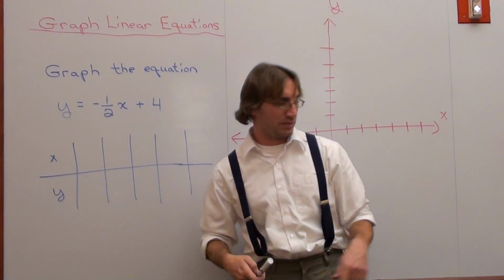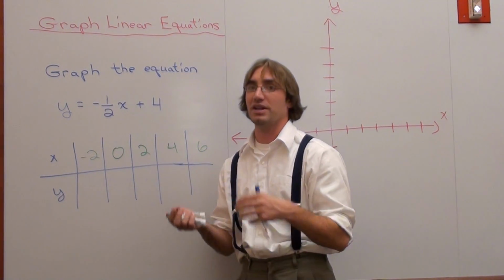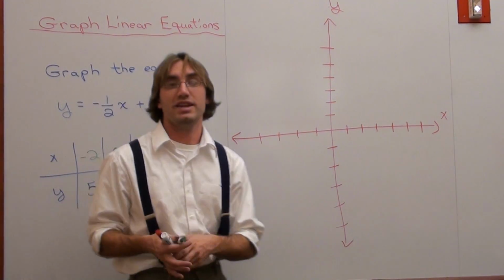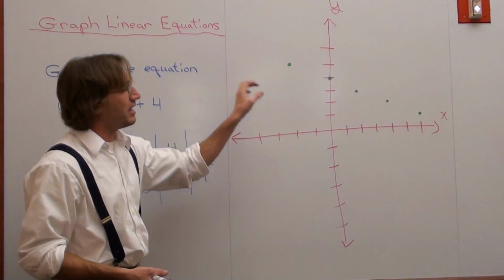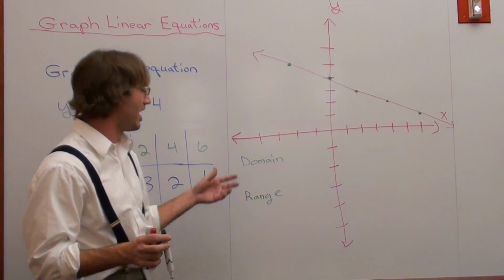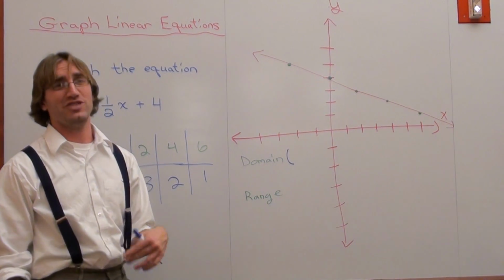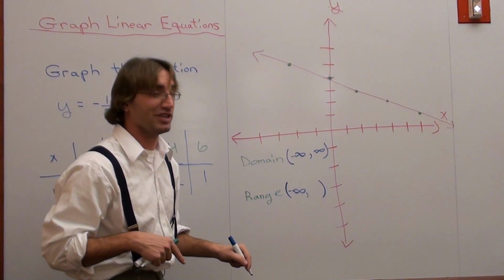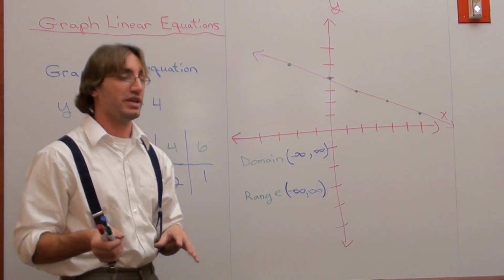Free Math Lessons Graphing Linear Equations with Tables Part 2